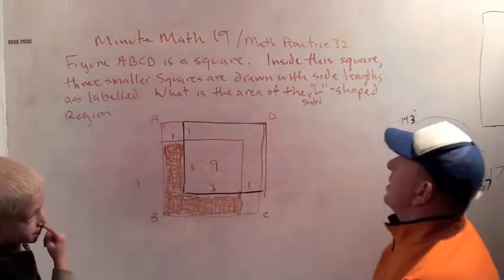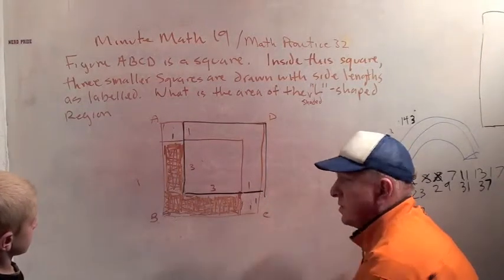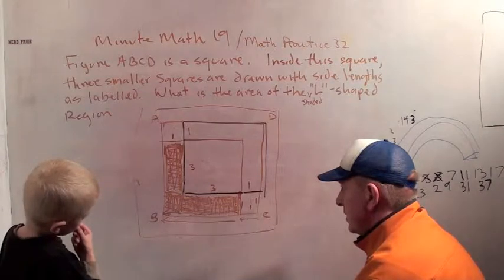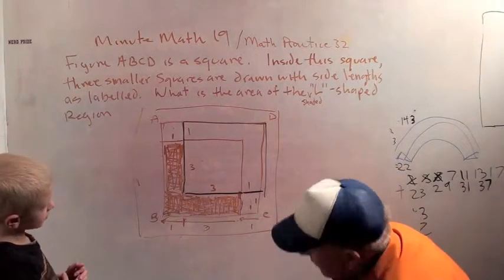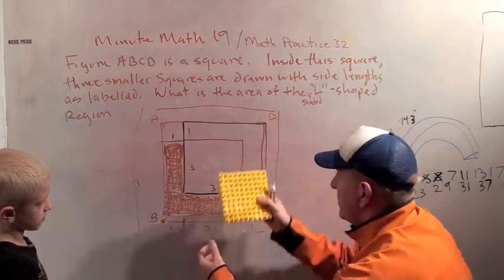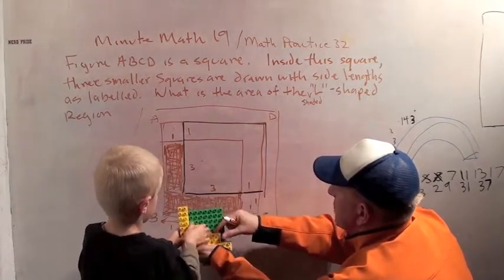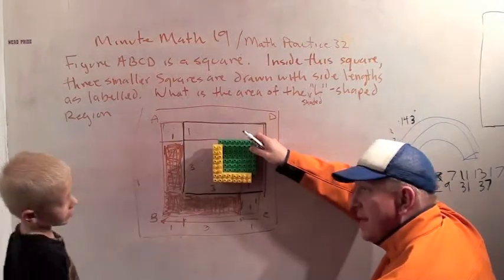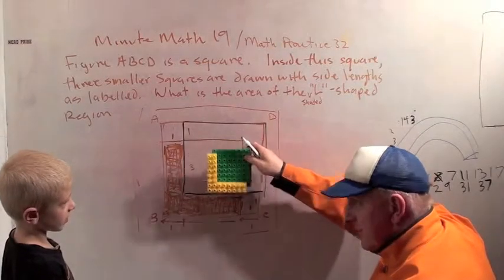MathPractice32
Similar to MinuteMath19, but working through the problem with my younger son.